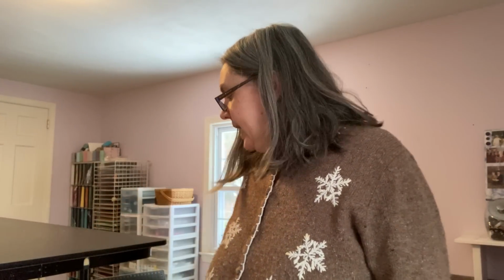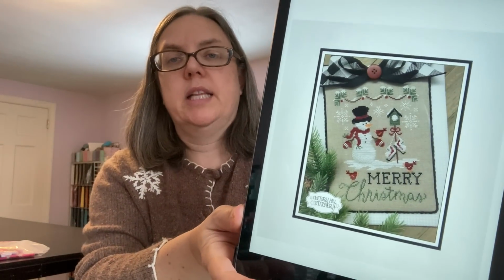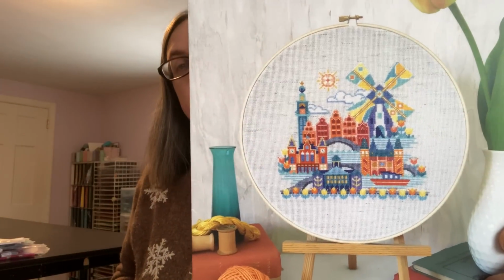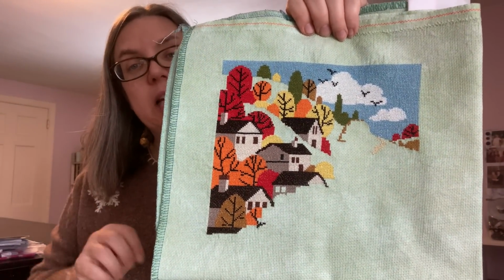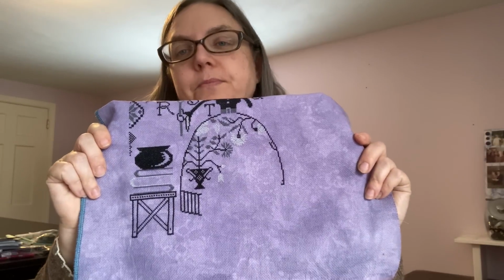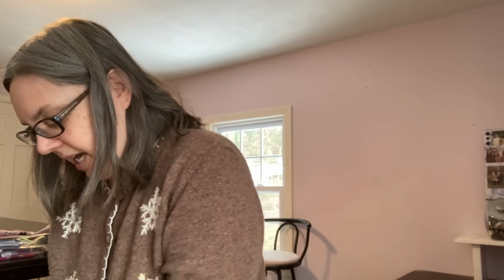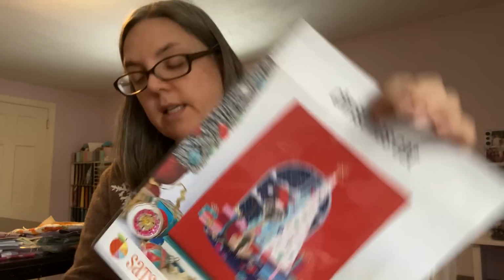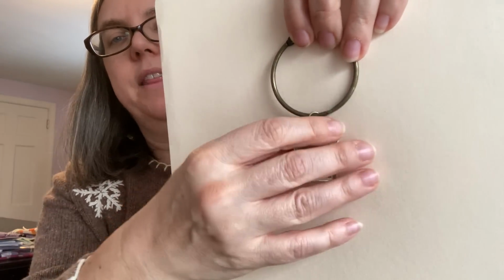Flosstube #98 Inky Fingers and Stitching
Thank you for stopping by and watching my video.

Finish:
Be Mine (Primrose Cottage Stitch) 16 ct (I think) Bliss (Fabrics by Stephanie)

Projects I Worked on This Week:
Merry Christmas (Cherry Hill Stitchery) 18 ct Chinchilla (Mystic Fabrics)
     dmc green: 895     dmc red: 3777
Cherry Hill Stitchery on Etsy

Northern Lights (2 x 2 StitchArt) 18 White Aida
2x2 Stitch Art

Pretty Little Amsterdam (Satsuma Street) 18 ct Nantucket Sky (Fabrics by Stephanie)

Autumn Towne (Autumn Lane Stitchery) 18 ct Fallen Leaf (To Dye For Fabrics)
Autumn Lane Stitchery

Christmas Eve (Prairie Schooler) 18 ct Chinchilla (Mystic Fabric)

Lady Halloween (Jardin Prive) 18 ct Smoky Amethyst (To Dye For Fabrics)
    Floss color change: 415 instead of 318
    Etoile used: Hair (C550, C554)
 @Gail Phillips
 @Darvanalee Designs Studio With Nicole Reed
  IG friend: @262jas

Betsy's Autumn (Plum Street) 18 ct Honey Amber (Fabrics by Stephanie)

Cathy's Etsy Store